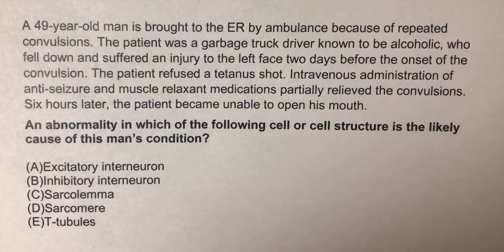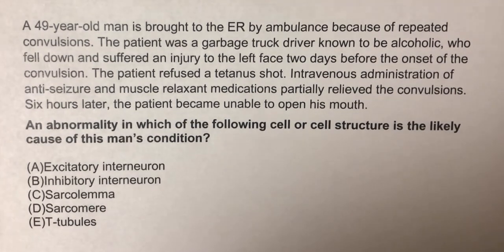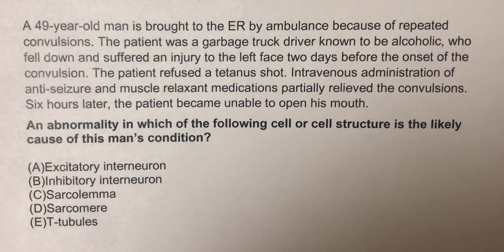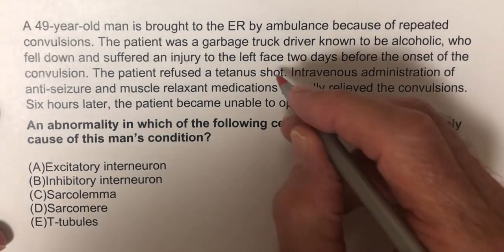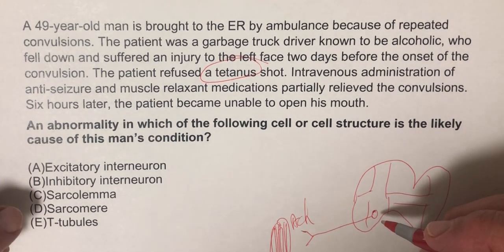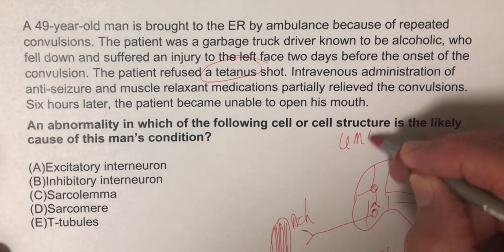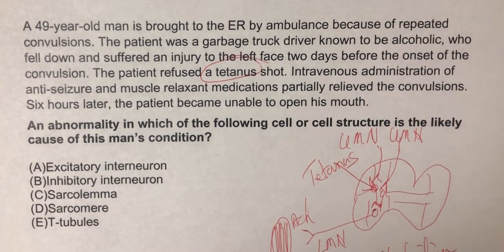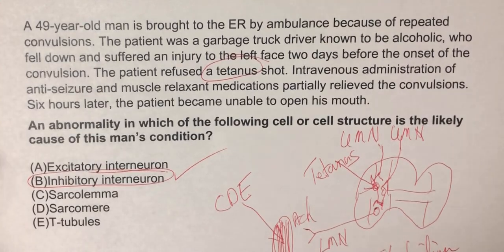muscle physiology By Dr.Rick Millis. REL MS1.2.3 MCQ4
"Unlock the secrets of muscle physiology in this comprehensive video. Explore the intricacies of how muscles work, contract, and adapt to support our movements and activities. From understanding different muscle fiber types to discovering the science behind strength, flexibility, and endurance, join us on a fascinating journey into the wonders of the human muscular system. Gain insights into how muscles power our everyday actions and movements. Tune in for an enlightening discussion, unveiling the marvels of muscle physiology and its pivotal role in our body's functionality."